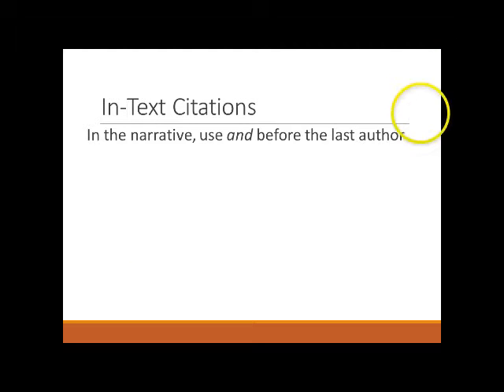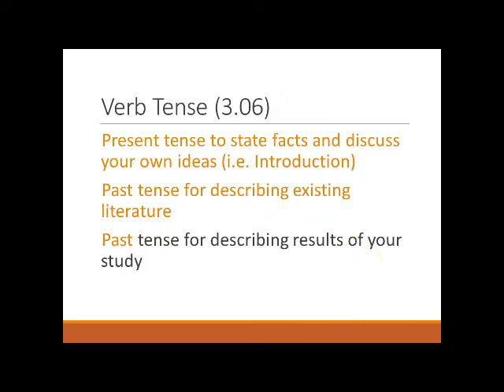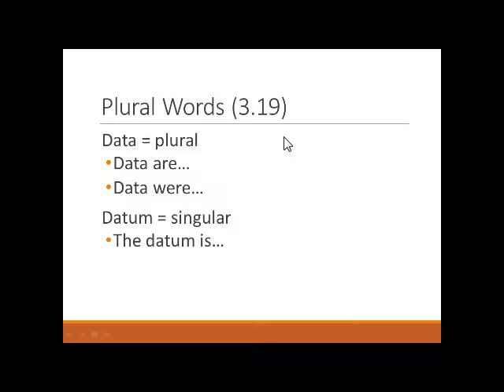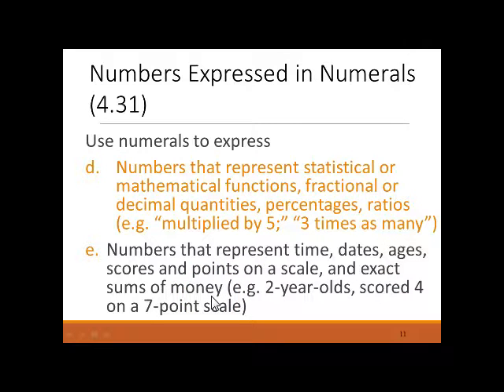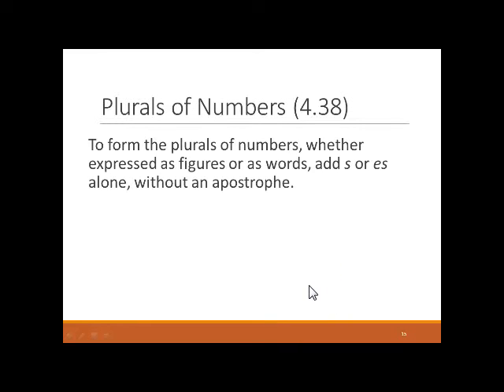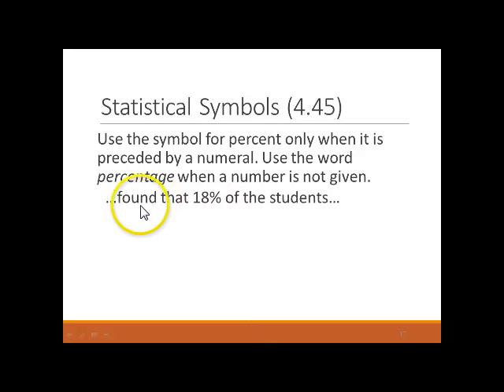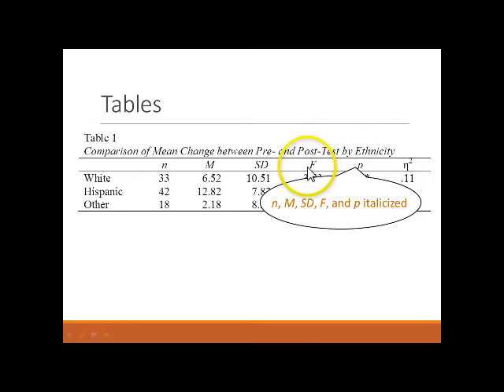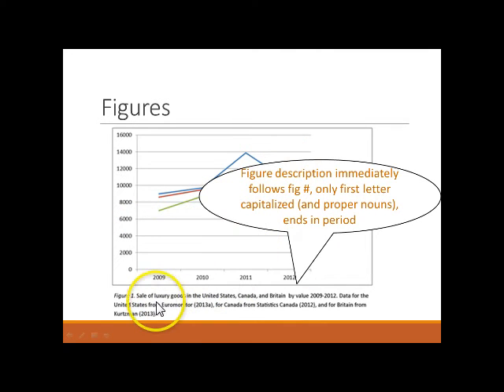EDEL 9002 APA